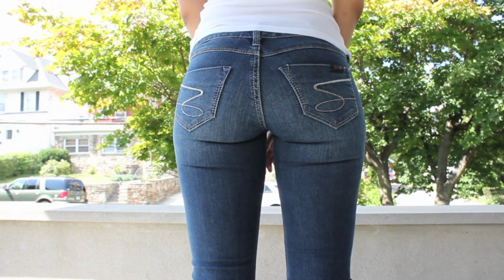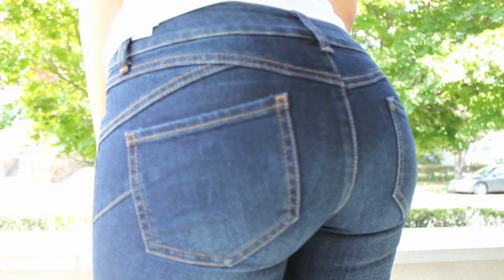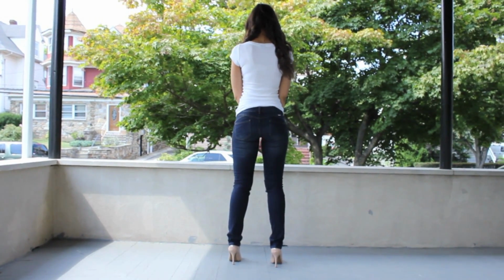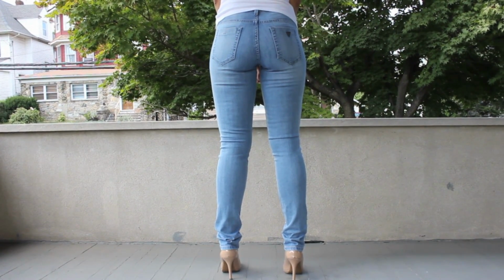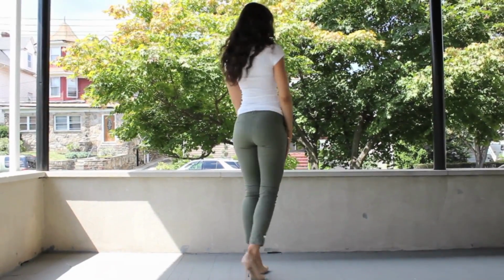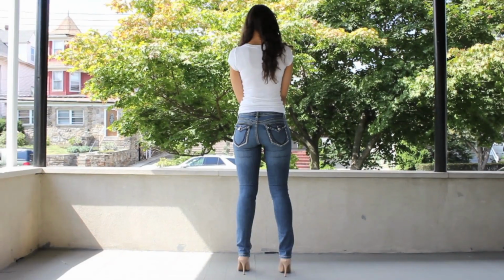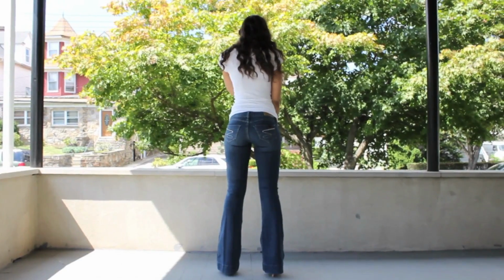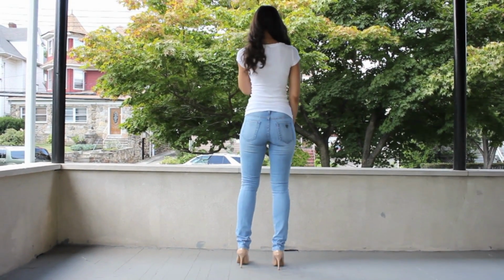The BEST Pocket Placement/Jeans for Your Body Shape | Jalisa's Fashion Files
Hello Ladies!

This video will give you all some suggestions on what style of back pockets to look for when shopping around for jeans for your body shape. Depending on your personal needs and preferences, pocket placement can either help or hurt what it is you're trying to achieve. I explain what styles to look for when wanting a fuller and more toned looking booty and leaner thighs OR what to look for when you don't want to enhance your derriere :)

✨LET ME HELP YOU DETERMINE YOUR BODY SHAPE✨

✨SHORTS FOR YOUR BODY SHAPE✨

✨SKIRTS FOR YOUR BODY SHAPE✨

✨PLUS SIZED FASHION TIPS✨

✨STYLING TIPS FOR YOUR HEIGHT/FRAME✨

✨SUNGLASSES FOR YOUR FACE SHAPE✨